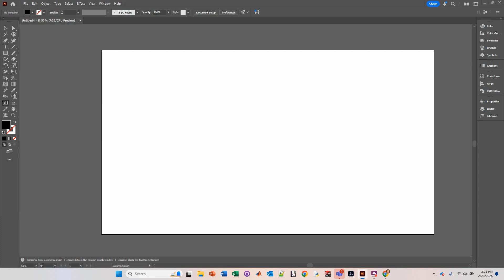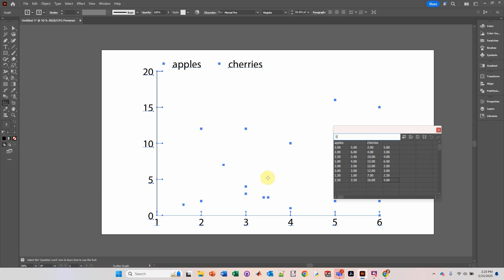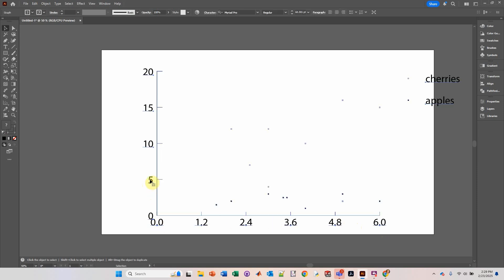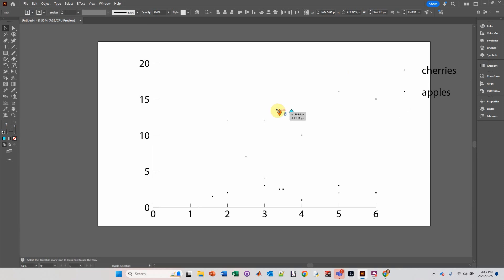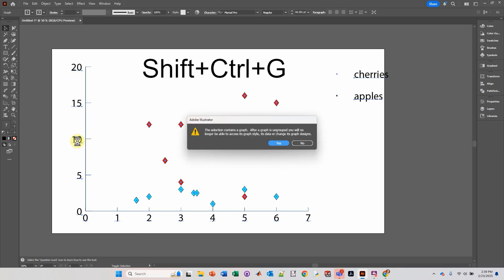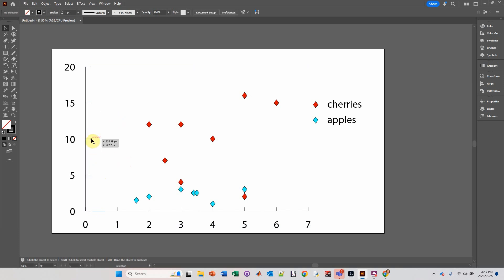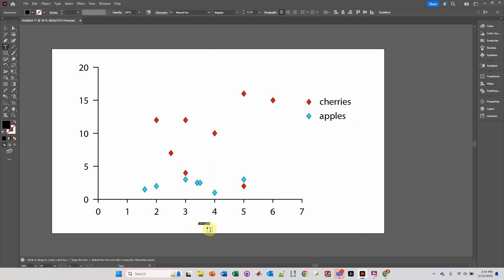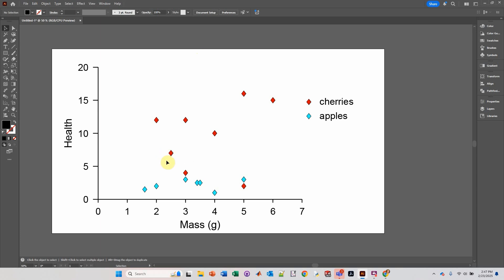Scatter Graph in Adobe Illustrator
This tutorial shows you how to draw a scatter plot in Adobe Illustrator.